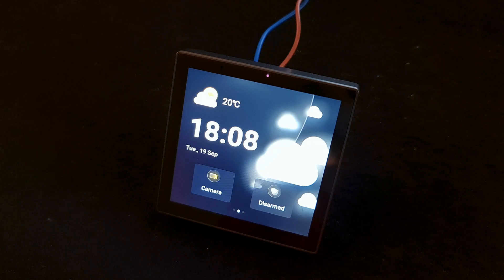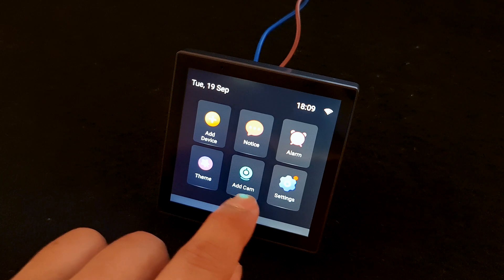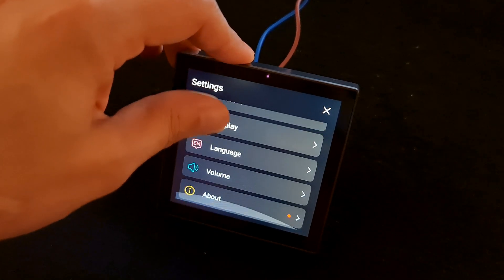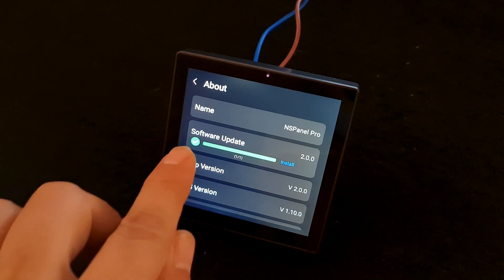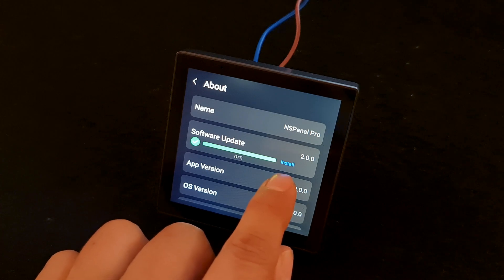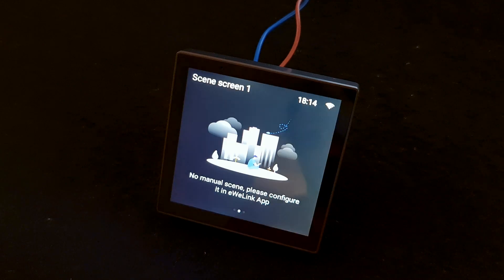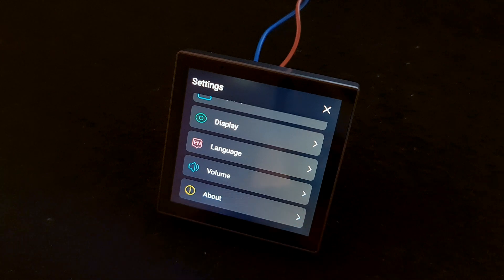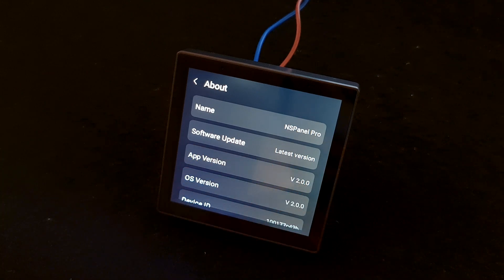Update Sonoff NS Panel Pro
In this tutorial you will learn How to Update firmware of Sonoff NS Panel Pro.